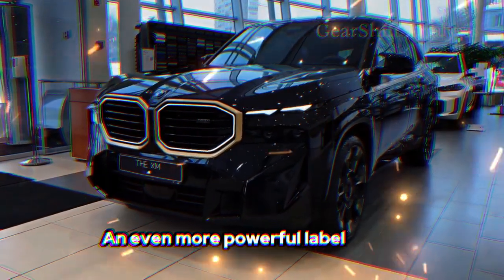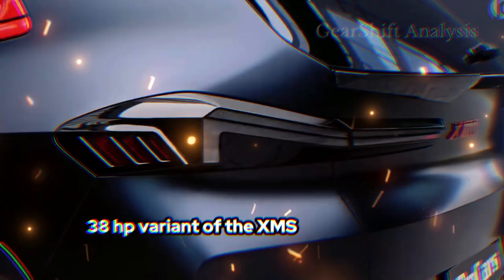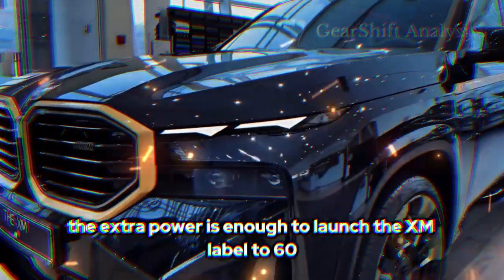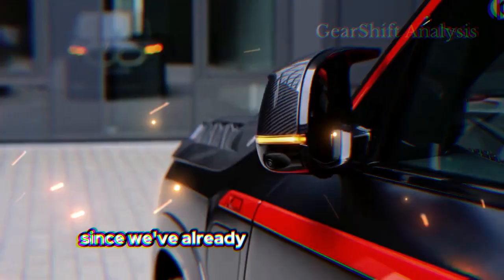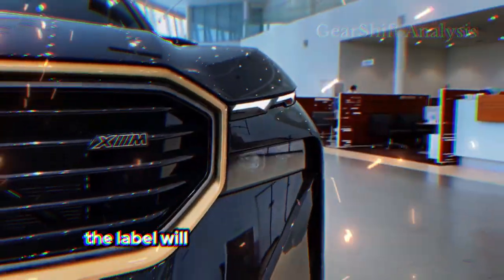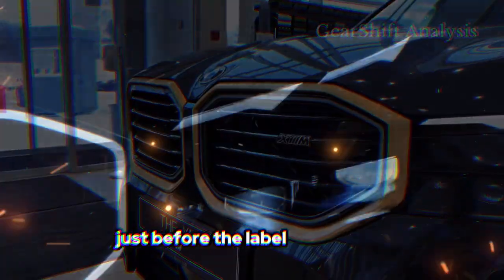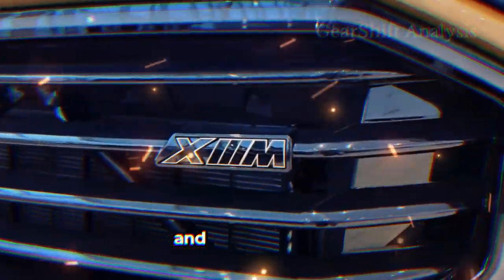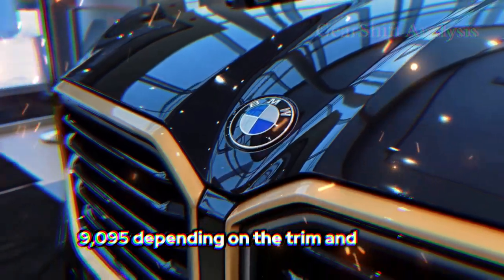BMW XM 2024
TOP QUERIES:
2024 bmw xm
bmw 2024
2024 xm
xm 2024
2024 bmw xm label red
2024 bmw xm label
2024 bmw
bmw suv 2024
new 2024 bmw
2024 audi rsq8
bmw xm label 2024
2024 bmw xm review
2024 bmw xm red label
2024 bmw x7
2024 bmw x5
2024 xm bmw
xm bmw 2024
xm 2024 bmw
best suv 2024
bmw cars 2024
2024 xm review
2024 bmw xm suv
2024 bmw xm phev
2024 xm exhaust
new bmw suv 2024
bmw xm 2024 sound
2024 mercedes gl